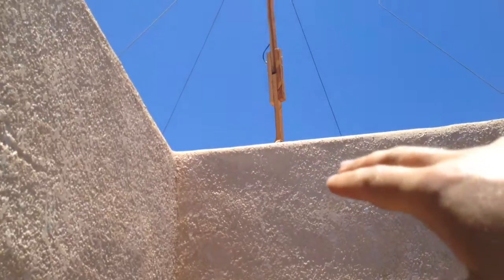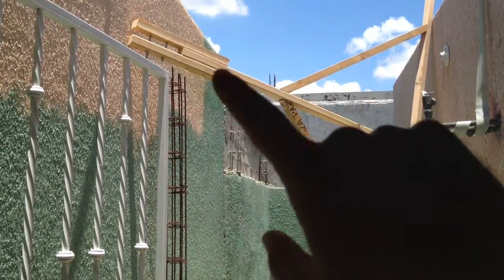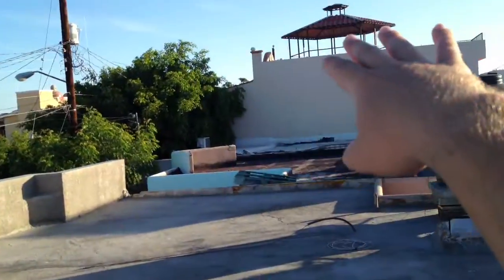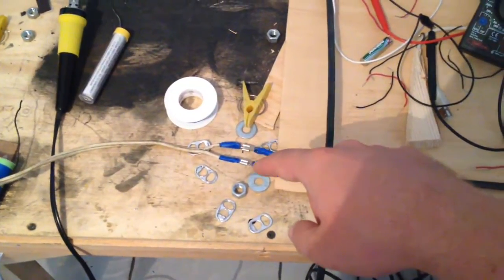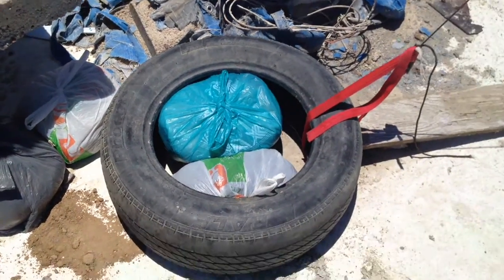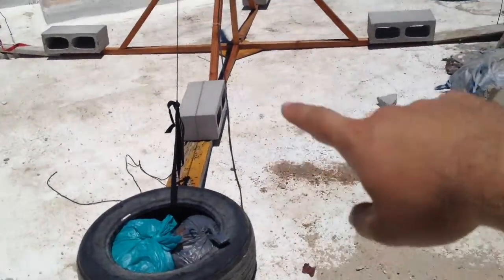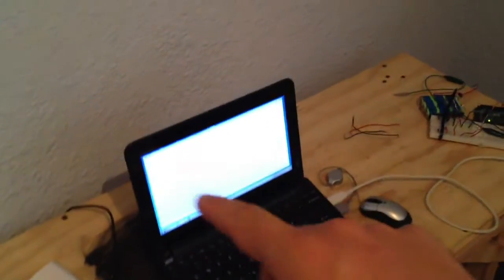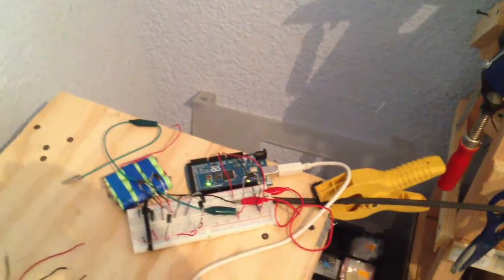DIY wind turbine 11, wind turbine tower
In this video I show how I built a 13 foot wind turbine tower on my roof.  The house is about 9 feet so the turbine is up at about 22 feet.

I used alot of recycled material so the tower only cost about $20.

I do some testing with a wind turbine and record the power produced using an Arduino.